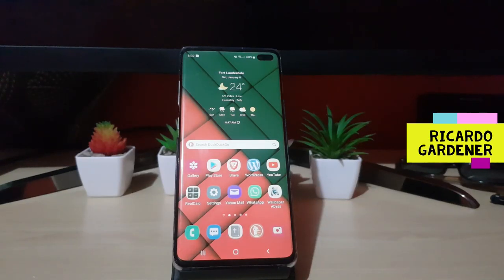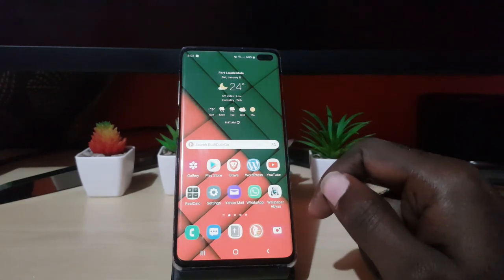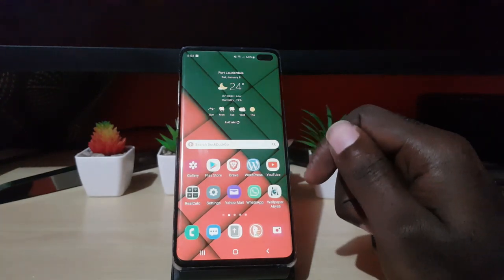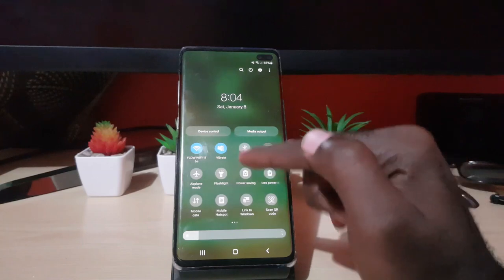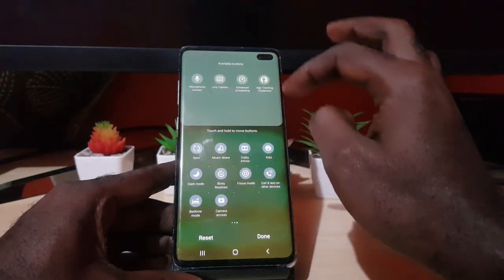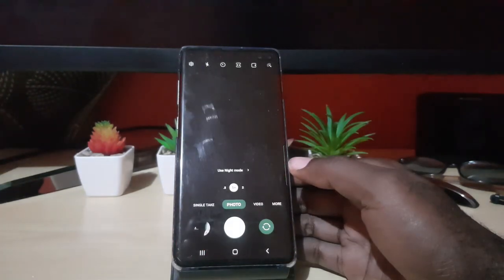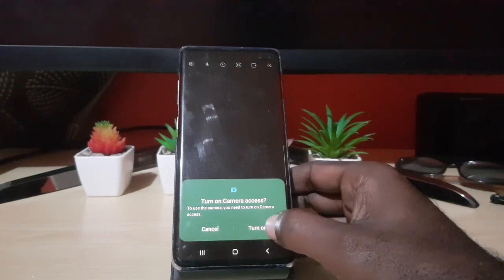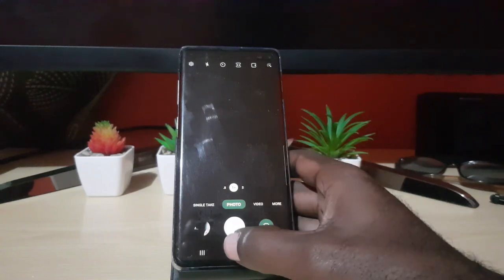Disable Camera and Microphone Access Android 12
Easily Disable Camera and Microphone Access Android 12. Revoke all Access to your Camera and mic with one click and stop it being accessed totally.